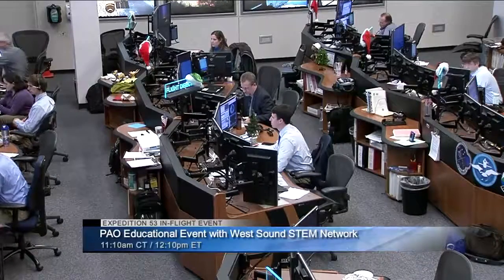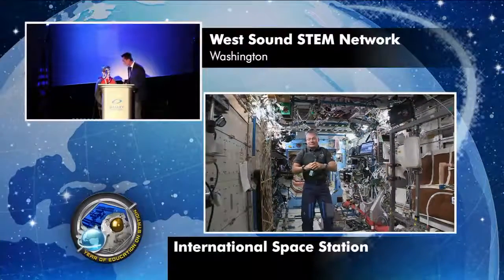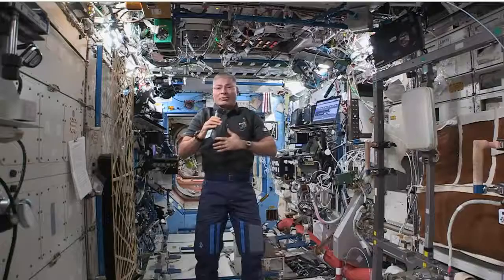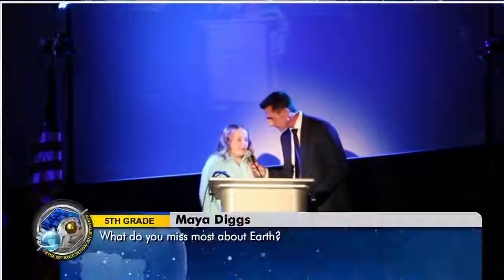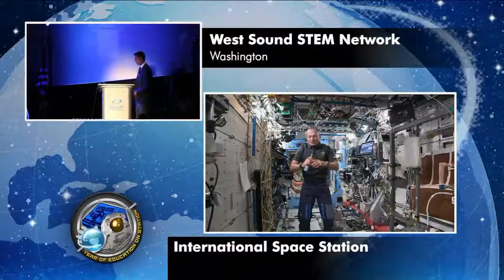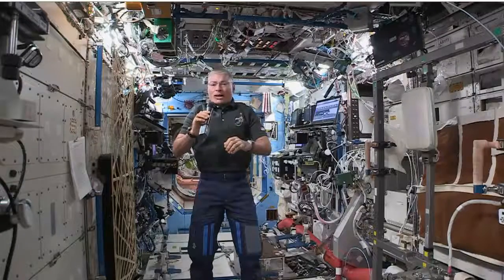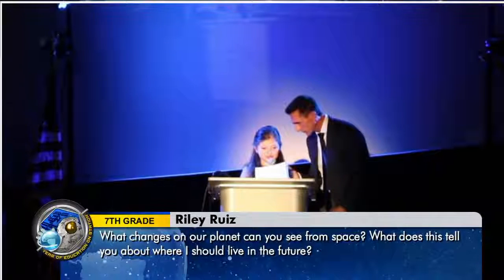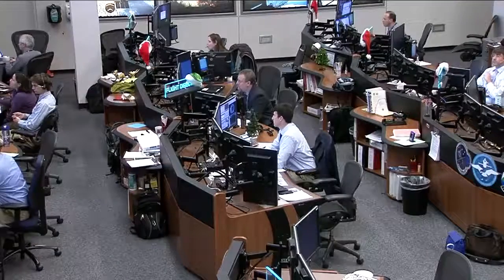NASA Space Station Astronaut Discusses Life in Space with Washington State Students